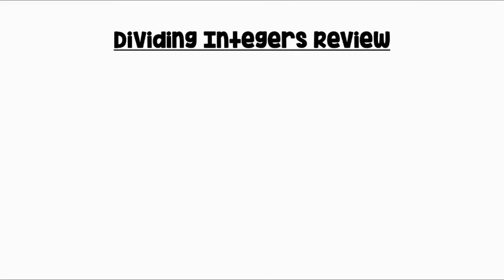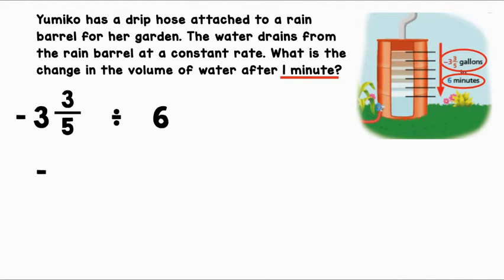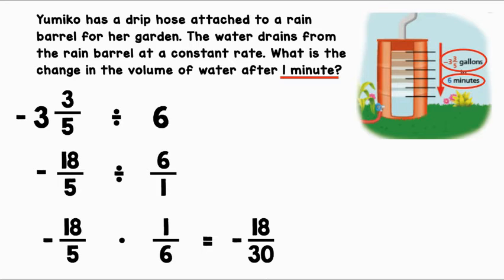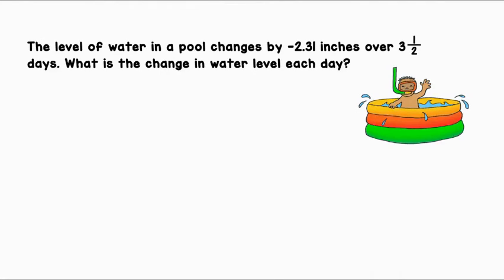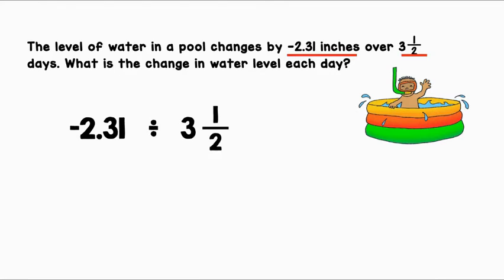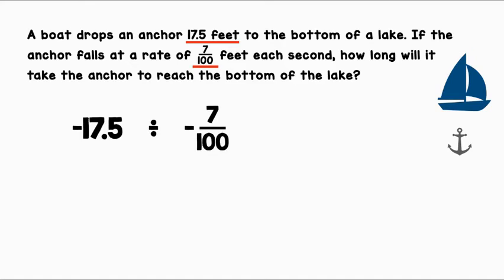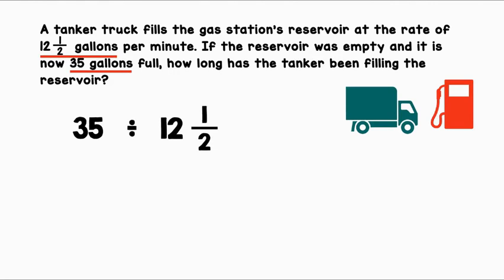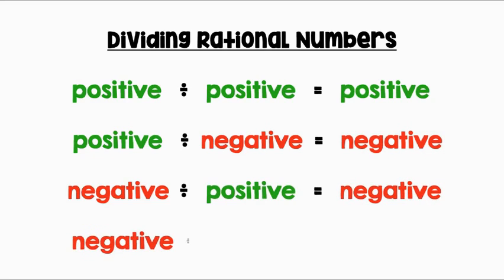Dividing Rational Numbers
Practice Dividing Rational Numbers